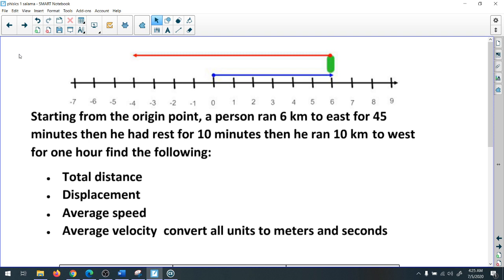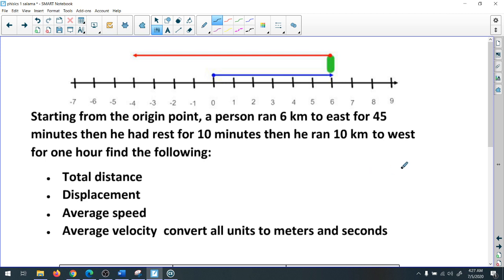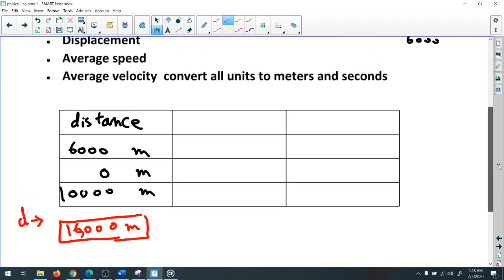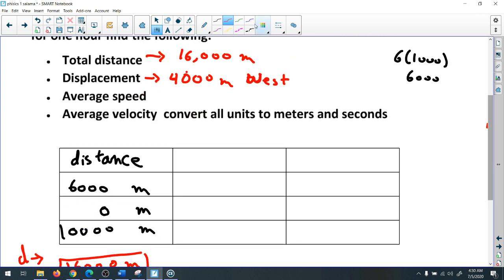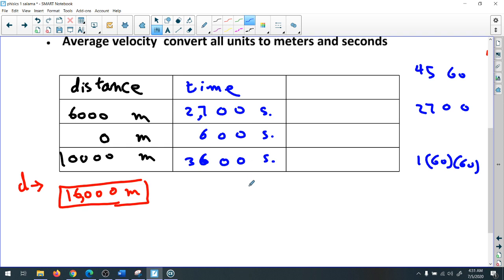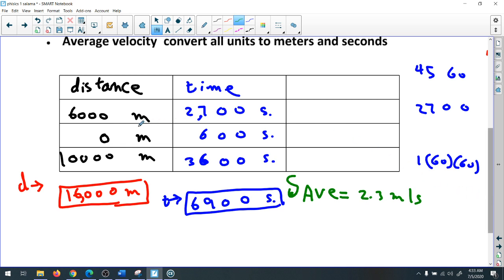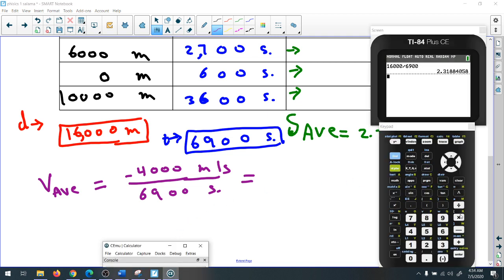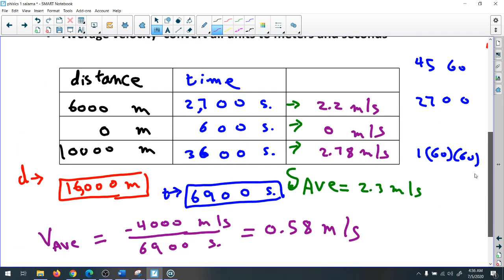Physics 1 7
Learn how to find distance, displacement, speed and average velocity based on real life situations.